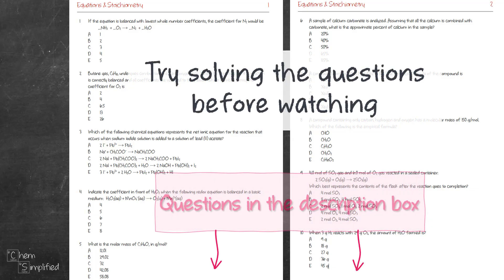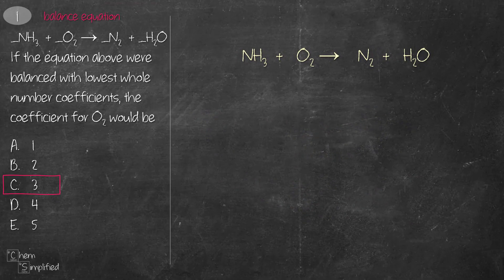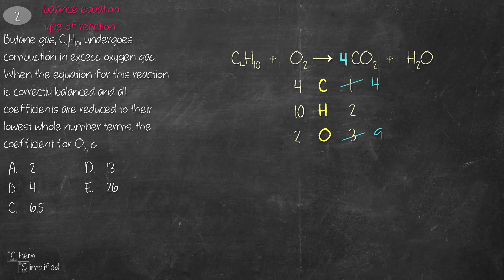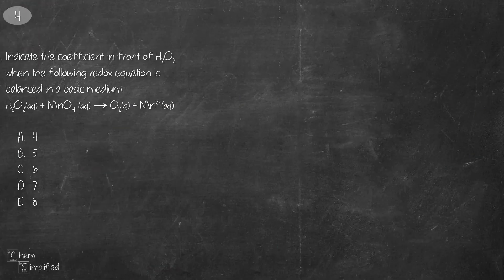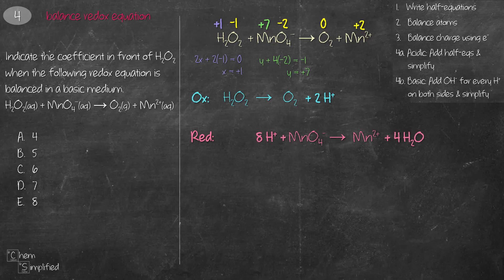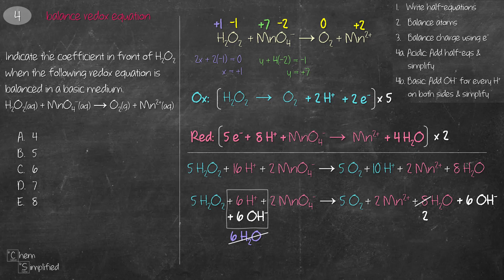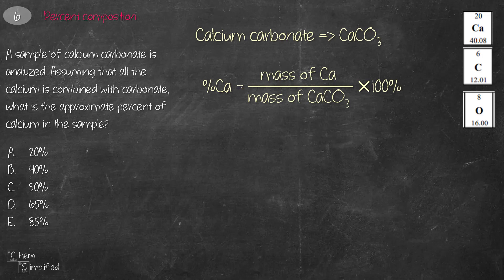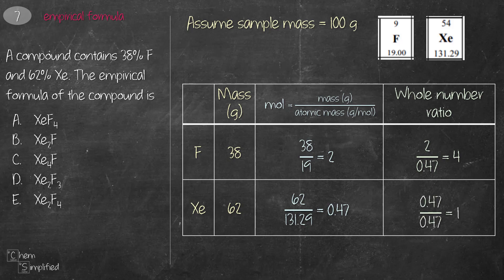Stoichiometry Chemistry Practice Questions for AP, CLEP & NEET | 1 - Dr K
Here are 10 Chemistry Practice Questions on Equations and Stoichiometry. These practice questions will help you prepare for your AP/CLEP/NEET exams. The questions are carefully selected to cover balancing chemical equations, writing net ionic equation, balancing redox equation, types of chemical reaction, empirical formula, molecular formula, stoichiometry questions involving limiting reactants.

Here are the 10 Chemistry Practice Questions discussed in the video. Feel free to try them out on your own before watching the video. According to the exam, you should spend 1 - 1.5 minutes on each question.

If the equation is balanced with lowest whole number coefficients, the coefficient for N2 would be _NH3 + _O2 → _N2 + _H2O
[A] 1
[B] 2
[C] 3
[D] 4
[E] 5

Butane gas, C4H10, undergoes combustion in excess oxygen gas. When the equation for this reaction is correctly balanced and all coefficients are reduced to their lowest whole-number terms, the coefficient for O2 is
[A] 2
[B] 4
[C] 6.5
[D] 13
[E] 26

Which of the following chemical equations represents the net ionic equation for the reaction that occurs when sodium iodide solution is added to a solution of lead (II) acetate?
[A] 2 I− + Pb2+ → PbI2
[B] Na+ + CH3COO− → NaCH3COO
[C] 2 NaI + Pb(CH3COO)2 → 2 NaCH3COO + PbI2
[D] 2 NaI + Pb(CH3COO)2 + H2O → 2 NaOH + Pb(OH)2 + I2
[E] 3 I− + Pb2+ + 2 H2O → PbI2 + Pb(OH)2 + HI

Indicate the coefficient in front of H2O2 when the following redox equation is balanced in a basic medium: H2O2(aq) + MnO4–(aq) → O2(g) + Mn2+(aq)
[A] 4
[B] 5
[C] 6
[D] 7
[E] 8

What is the molar mass of C3H6O, in g/mol?
[A] 12.01
[B] 29.02
[C] 32
[D] 42.08
[E] 58.08

A sample of calcium carbonate is analyzed. Assuming that all the calcium is combined with carbonate, what is the approximate percent of calcium in the sample?
[A] 20%
[B] 40%
[C] 50%
[D] 65%
[E] 85%

A compound contains 38% F and 62% Xe. The empirical formula of the compound is
[A] XeF4
[B] Xe2F
[C] Xe4F
[D] Xe2F3
[E] Xe2F4

A compound containing only carbon, hydrogen and oxygen has a molecular mass of 150 g/mol. Which of the following is the empirical formula?
[A] CHO
[B] CH2O
[C] C2H3O
[D] CH2O2
[E] C5H10O2

4.0 mol of SO2 gas and 6.0 mol of O2 gas reacted in a sealed container:
2 SO2(g) + O2(g) → 2SO3(g)
Which best represents the contents of the flask after the reaction goes to completion?
[A] 4 mol SO3
[B] 8 mol SO2, 4 mol SO3
[C] 2 mol SO2, 1 mol O2, 2 mol SO3
[D] 4 mol O2, 4 mol SO3
[E] 2 mol O2, 4 mol SO3

When 3 g H2 reacts with 29 g O2, the amount of H2O formed is?
[A] 9 g
[B] 18 g
[C] 27 g
[D] 36 g
[E] 45 g
END OF PRACTICE QUESTIONS

🕑 Here's when you'll find:
0:00 #1 balancing equation
2:08 #2 balancing equation
3:05 #3 write net ionic equation
3:52 #4 balance redox equation in basic medium
6:30 #5 molar mass calculation
7:09 #6 percent composition
7:59 #7 empirical formula
9:06 #8 empirical formula, molecular formula
10:31 #9 limiting reactant, mol A-mol B
12:27 #10 limiting reactant, mass A-mass B